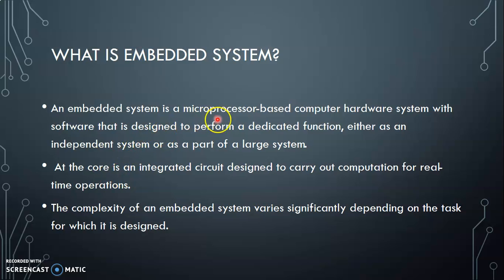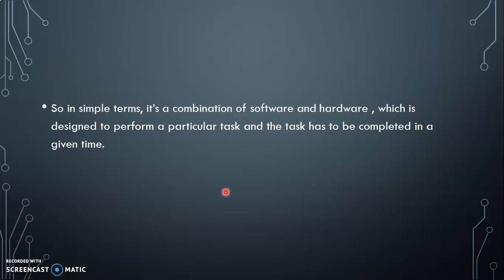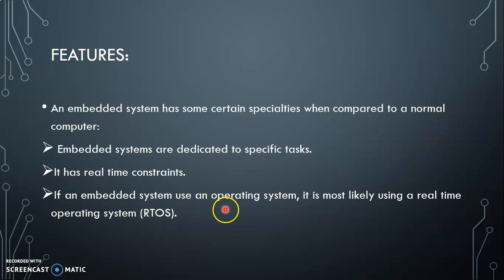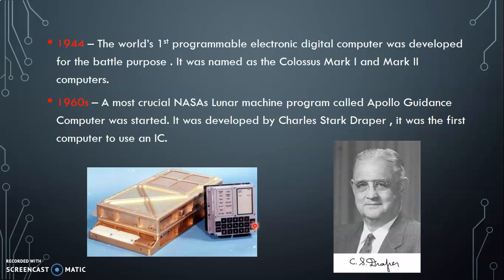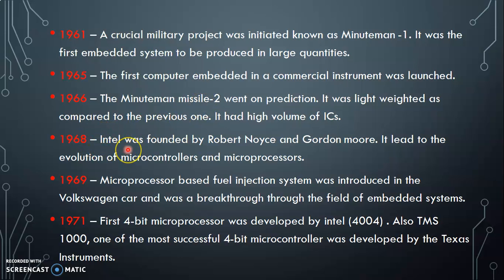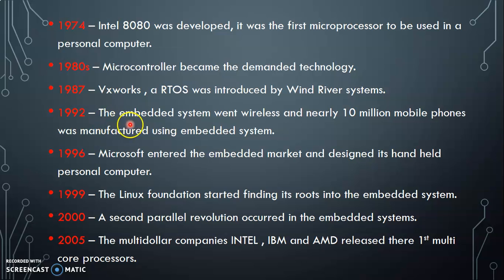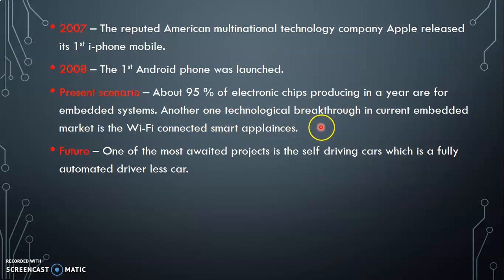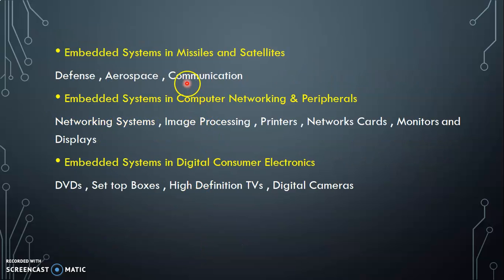Introduction to embedded system